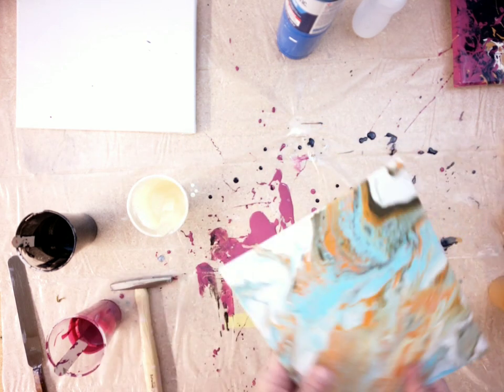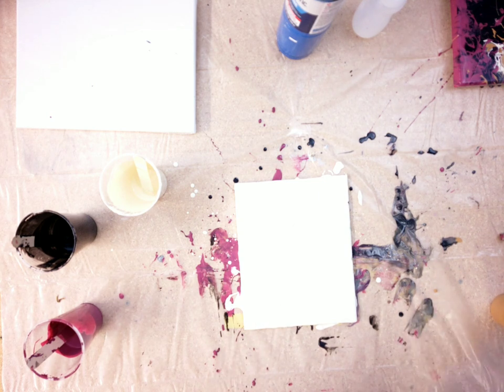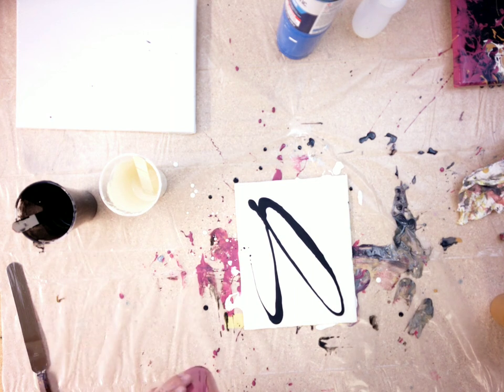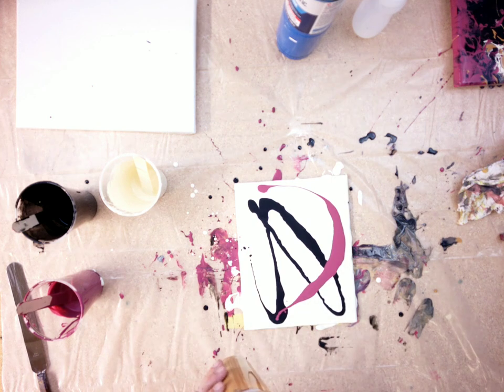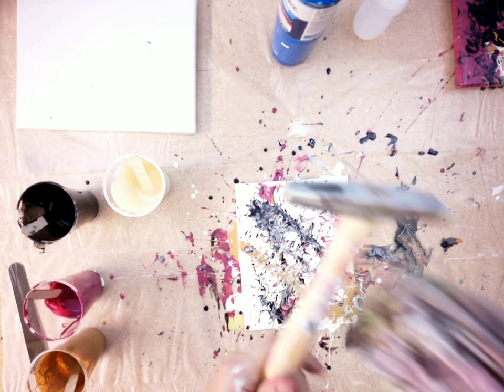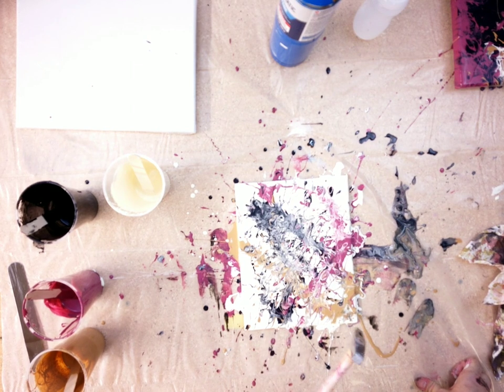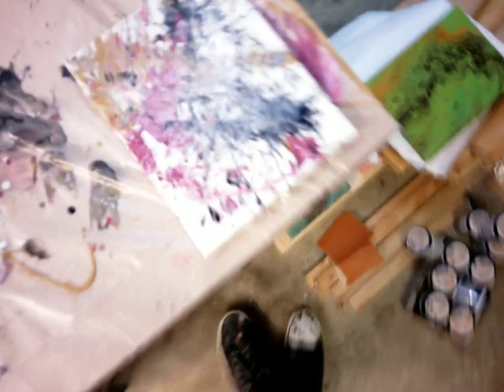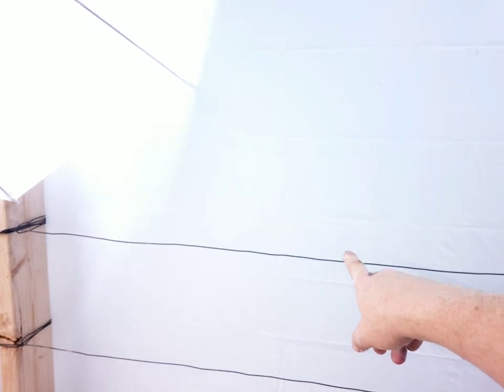Hammer time! Tack hammer attack!! (014)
This was so much fun to do!  I even made less of a mess this time.  It dried really poorly though :(  Cant win them all! :D

I am not responsible for the way you use your paint, mediums, or additives.  Always use proper safety precautions, and if you are not sure what those precautions might be, ask the manufacturer.  Always have a fire extinguisher on hand, have good ventilation, and use a paint respirator.